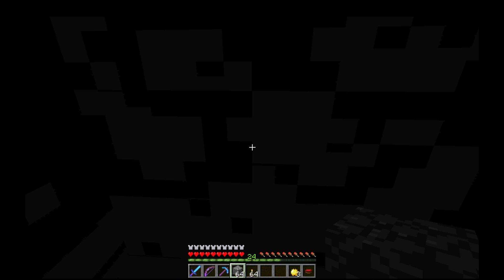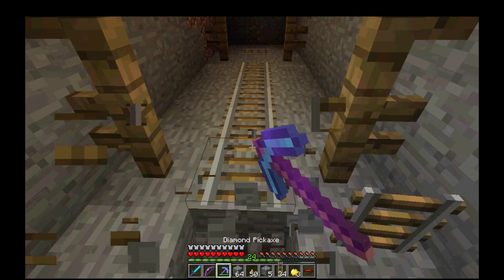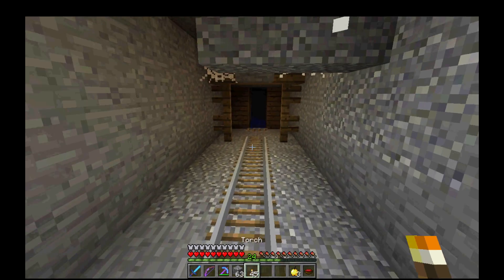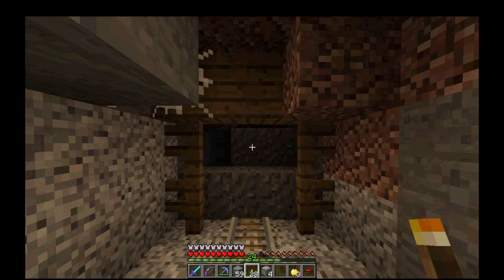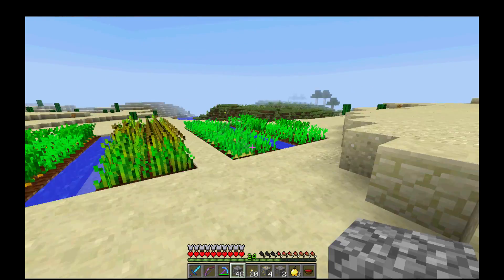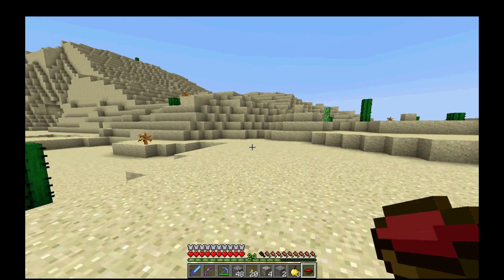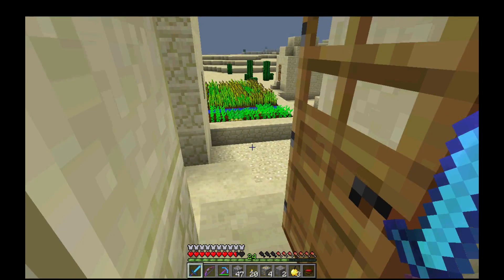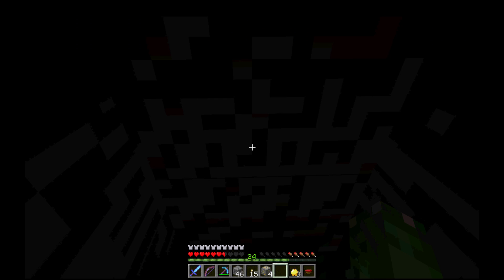vanilla minecraft 55: why am i always so lost?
A single player adventure staring me! MCFrogger, through vanilla minecraft 1.9.

This episode:
this seams to be a reoccurring  theme...
PS i got singed out of my account to make the thumbnails and this is as good as i could get it. sorry.